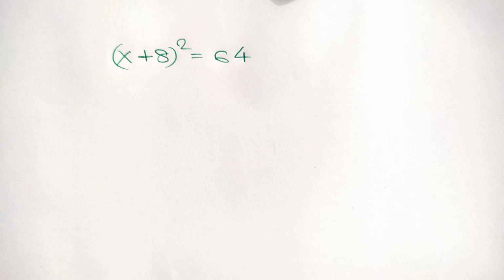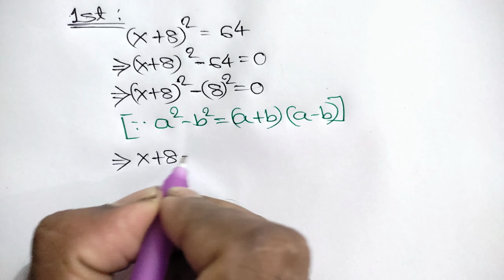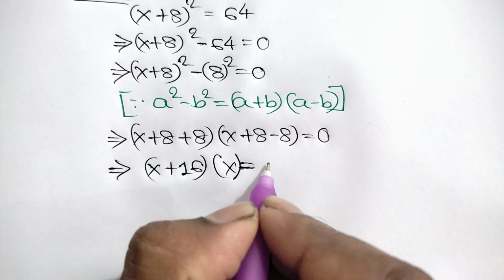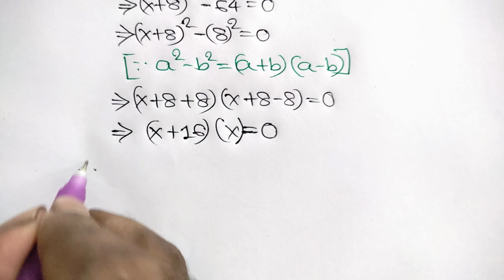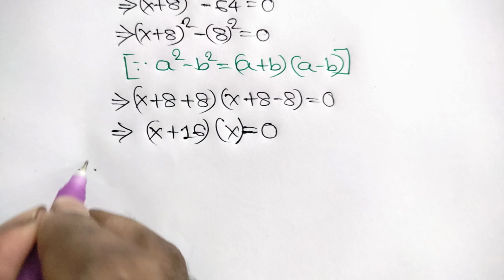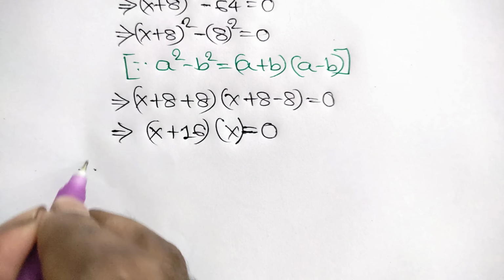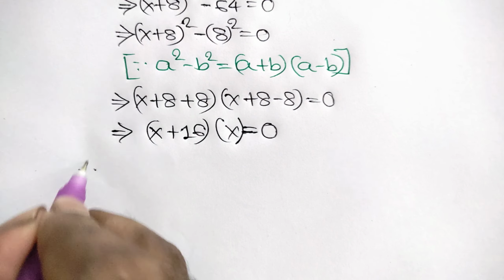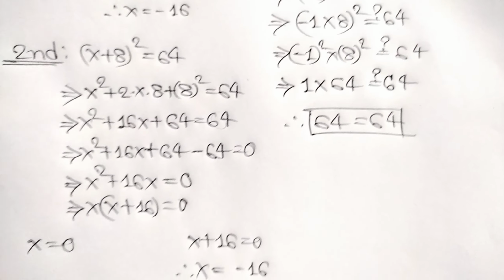How to solve (x + 8)^2 = 64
Hi everyone in this video i am going to show how to find the value of X where (x + 8)^2 = 64?

00:00-00:10 Introduction
00:10-04:38 Step-by-Step Solution
04:38-04:48 Final Solution
04:48-04:58 Conclusion

•Mathematics Education
•Algebraic Expressions
•Solving equations
•Algebra tutorial solution
•Exponent equations
•Math tutorial
•Solving powers and roots
•Polynomial equations
•Real and complex solutions
•Algebraic equations